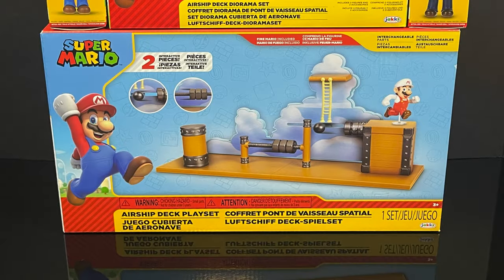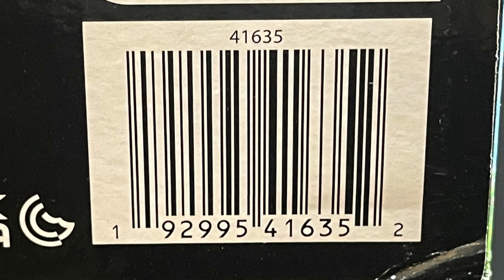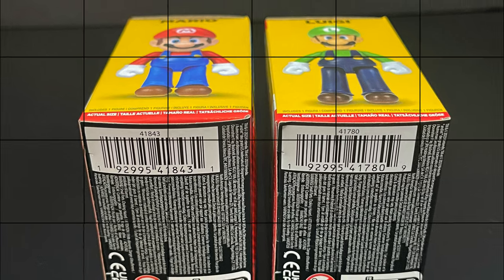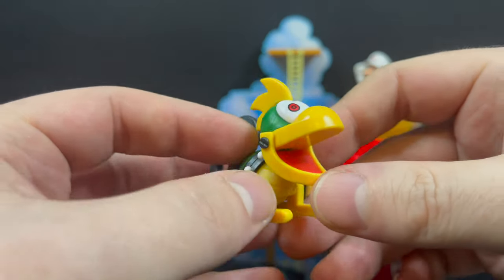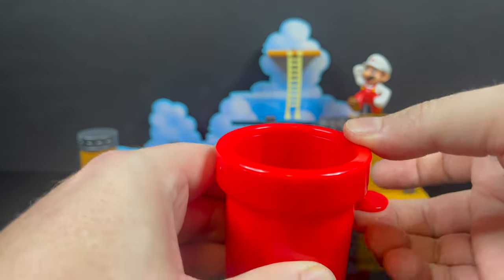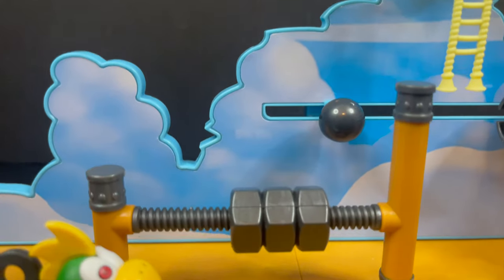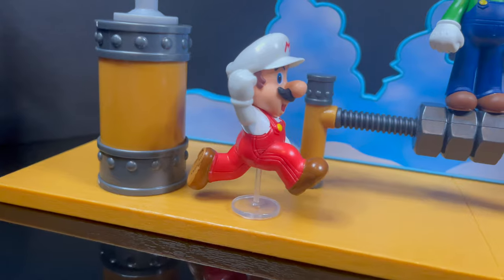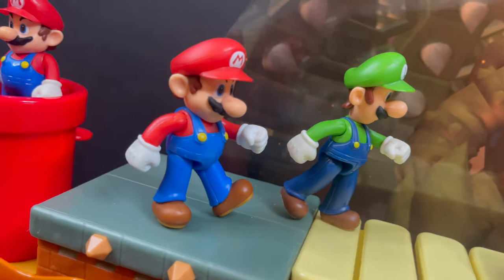2023 2.5in SUPER MARIO AIRSHIP DECK PLAYSET + NEW ARTICULATED FIGURES | Jakks Pacific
Join me for a deep dive look at the brand new Jakks Pacific 2.5in Super Mario Airship Deck Playset and Diorama Sets, along with the new 2.5in Articulated Mario & Luigi!

AMAZON

Mario Airship Deck Playset:

Mario Airship Diorama Set: